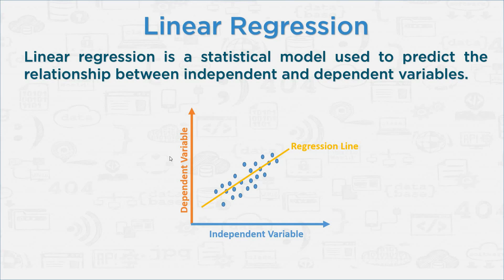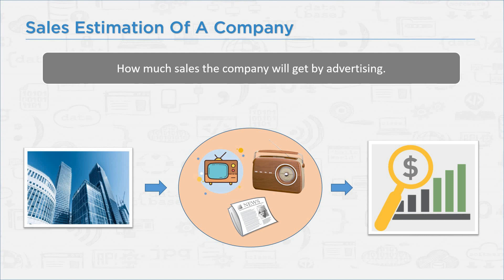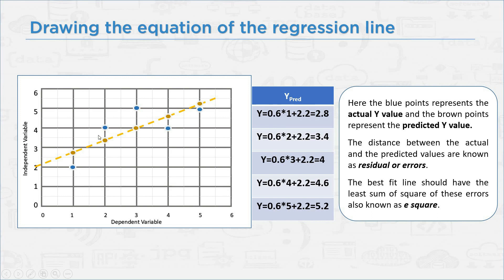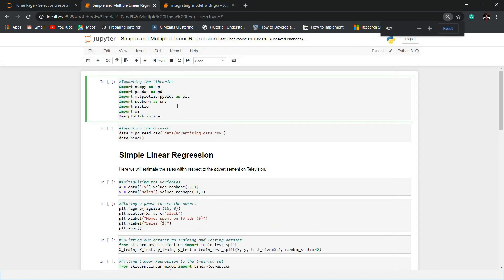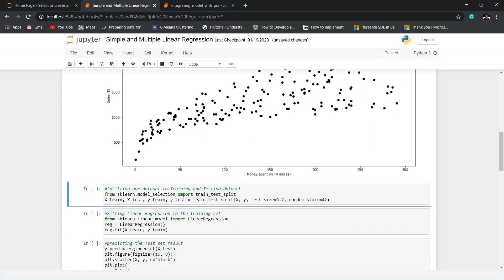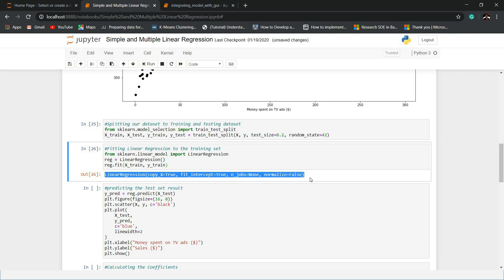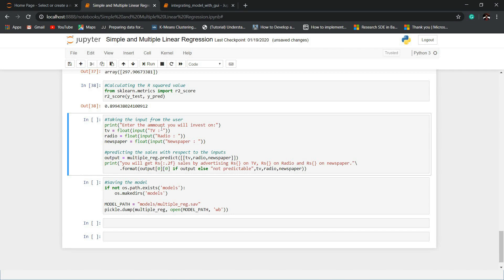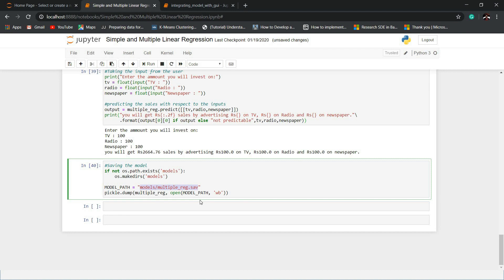Linear Regression With Project MLTutorials Sales Estimator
Linear Regression is a machine learning algorithm based on supervised learning. It performs a regression task. Regression models a target prediction value based on independent variables. It is mostly used for finding out the relationship between variables and forecasting.

It performs the task to predict a dependent variable value (y) based on a given independent variable (x). So, this regression technique finds out a linear relationship between x (input) and y(output).